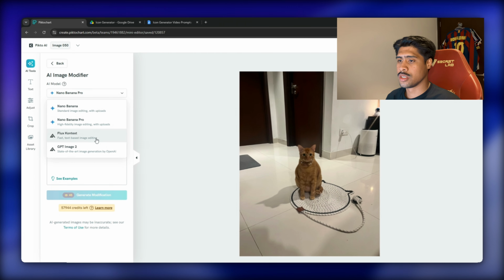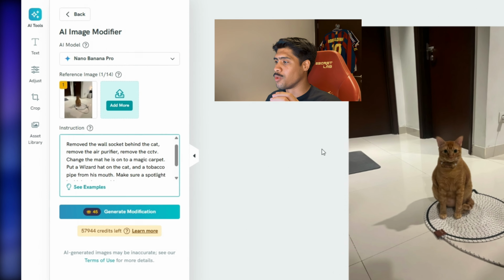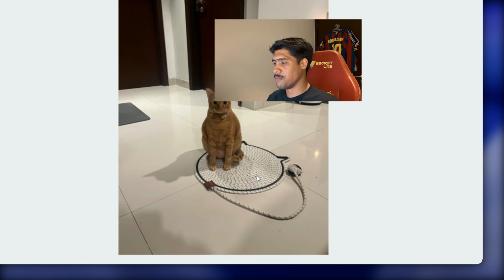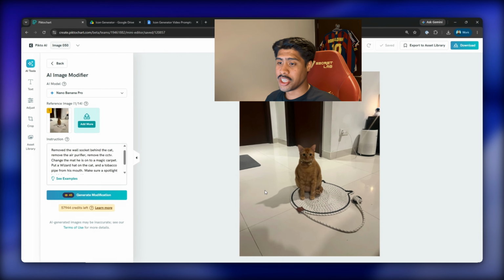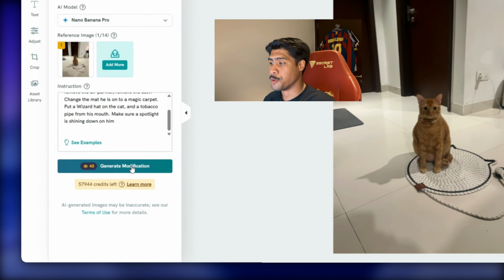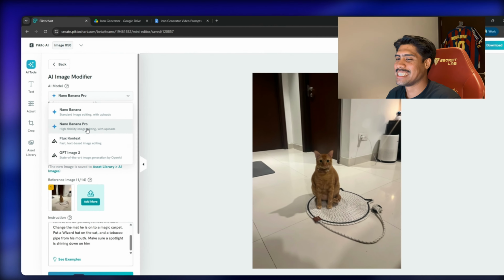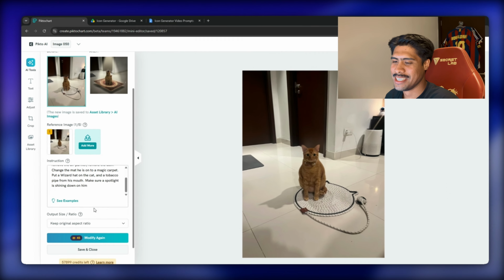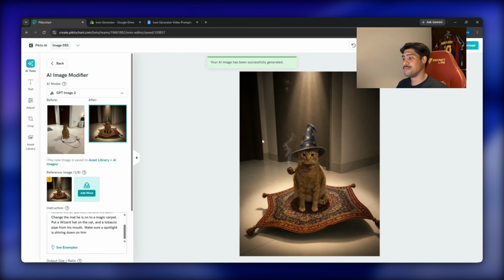Edit Any Photo with a Prompt | Piktochart AI Image Modifier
Want to change an image without starting from scratch?

In this quick tutorial, we’re testing Piktochart’s AI Image Modifier by taking a regular photo of a cat and transforming the scene with a simple prompt. We’ll turn an everyday photo into something completely different while keeping the original subject at the centre of the image.

With Piktochart’s Image Modifier, you can describe the changes you want to make and let AI reimagine the photo for you.

In this video:
• How to use Piktochart’s AI Image Modifier
• How to modify a photo using a prompt
• How to give AI more specific creative direction
• Our original photo vs. the final result

Try it yourself in Piktochart and see what you can turn your photos into.